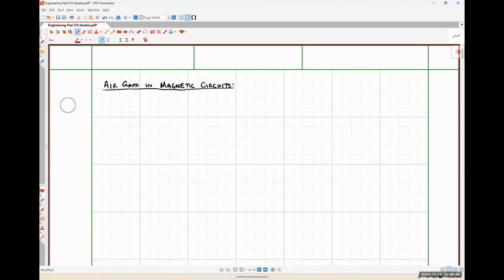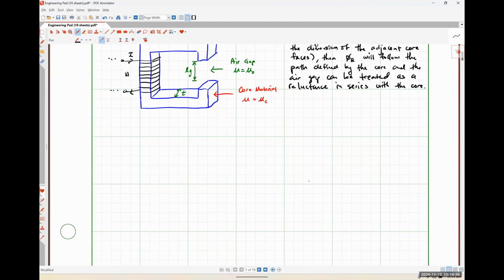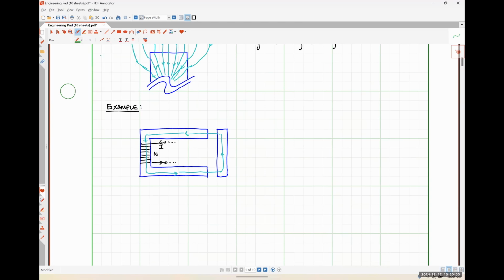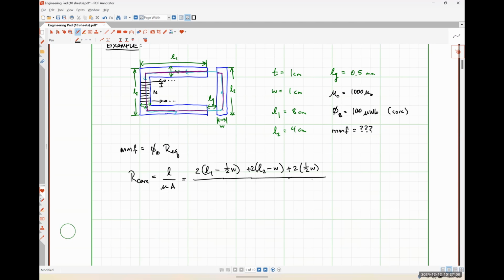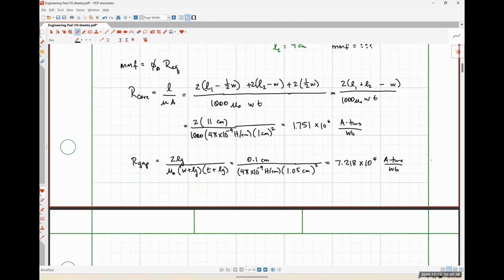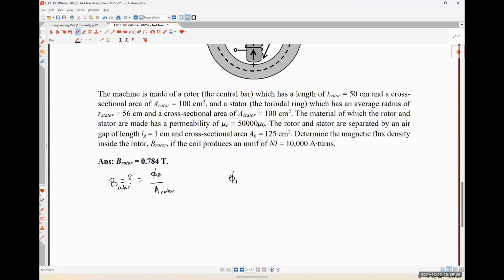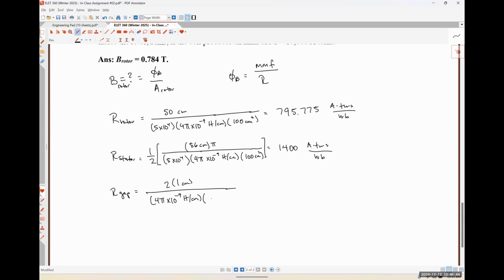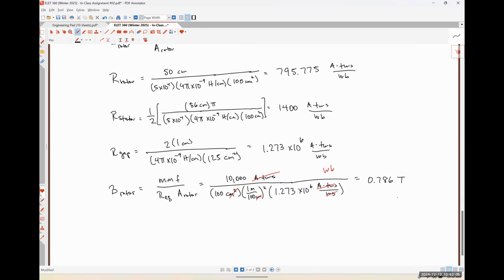ELET 360 (Winter 2025) - Class Meeting #03 - 12/12/2024